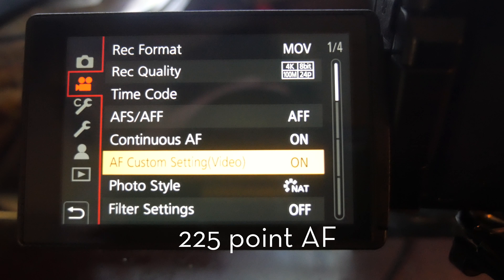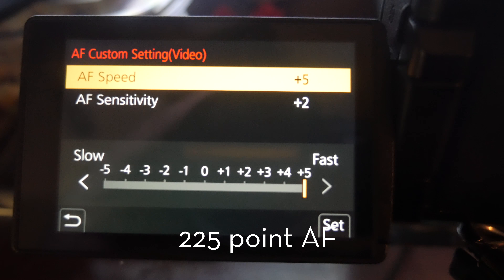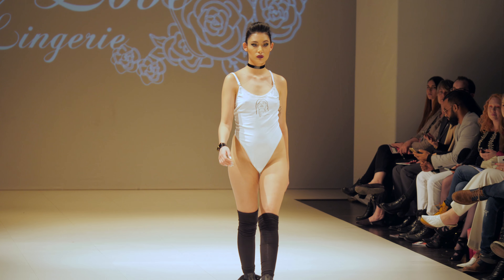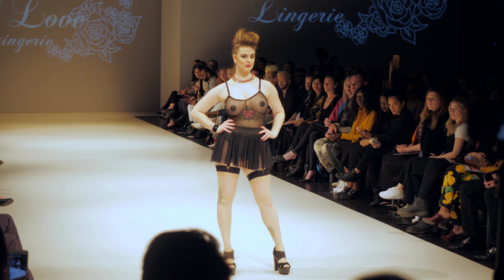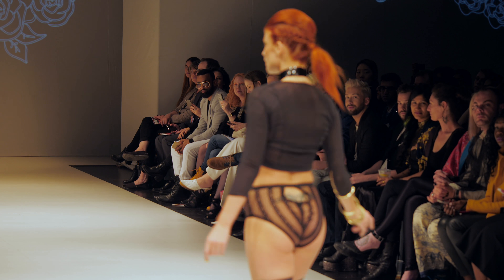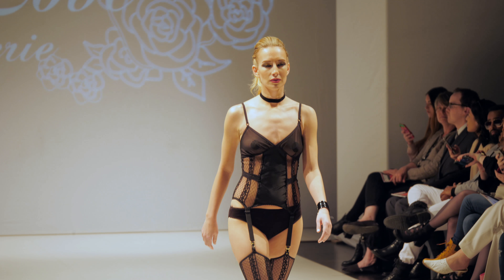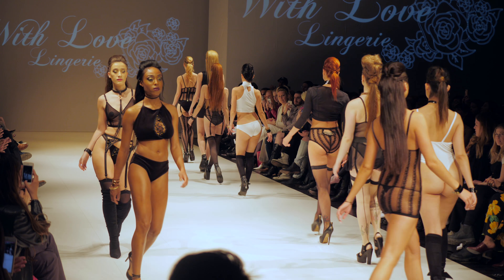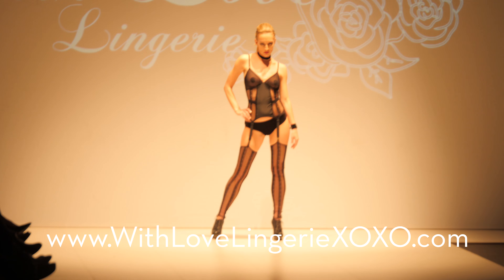GH5 Autofocus testing on a runway (now with bonus lingerie models!)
I was at Fashion Art Toronto this week, so what better place to do some autofocus testing than at the end of a runway?

Like the clothes?